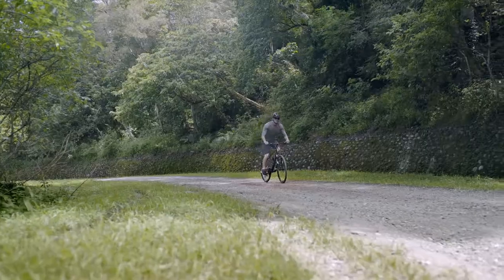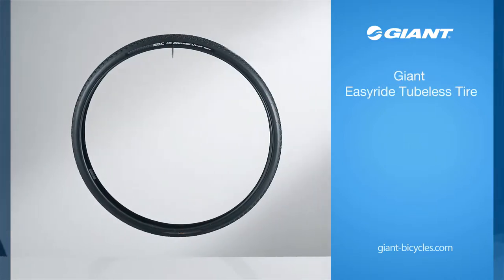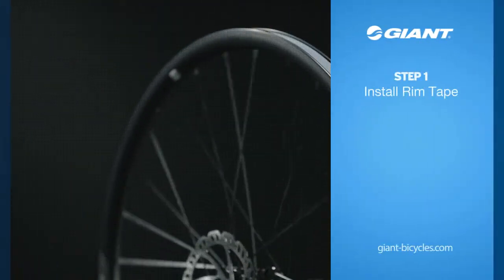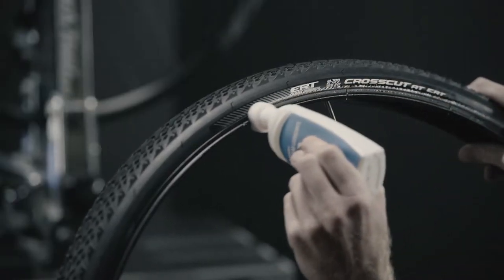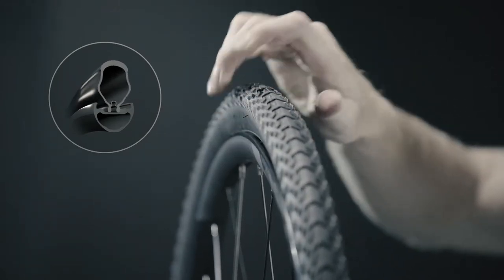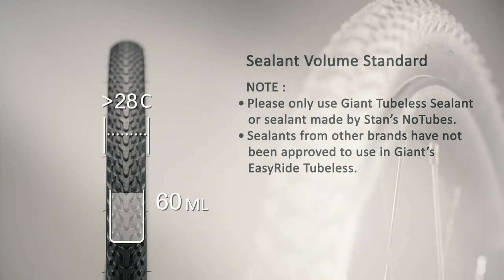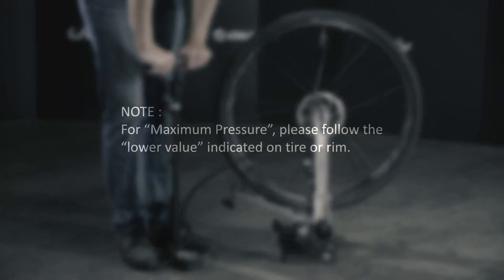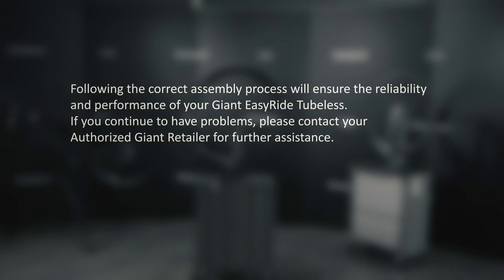【凹凸廣告】How to Set Up｜捷安特 How to 教學系列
捷安特是世界知名的自行車品牌
除了自行車的研發之外、捷安特也研發許多自行車相關的周邊產品
捷安特ERT無內胎系列即是這次的重點產品

為提供各位騎士最完善的體驗
捷安特與凹凸合作，拍攝ERT的系列教學影片

拍攝手法如同帶著您詳閱使用說明
由捷安特總部行銷總監親手教學，帶觀眾一步步了解安裝步驟

以清晰的AE特效與字卡說明搭配特寫畫面
為了要顯示輪胎密合度無法肉眼辨識的情形 ，我們也搭配切面的3D動畫
幫助消費者更了解實際操作的狀況喔！

如此貼心的影片是不是讓你更清楚產品的每個細節了呢？
為了完整呈現捷安特對消費者的體貼
凹凸致力於拍攝高品質且具有美感的作品
讓各位有更完善的使用體驗～

您是否好奇如何拍攝才能營造品牌價值? 讓觀看者有感? 進而提升品牌曝光度?
聯繫凹凸吧～！
改變，從現在開始！

地址： 台中市南屯區大墩四街328號
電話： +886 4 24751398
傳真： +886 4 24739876